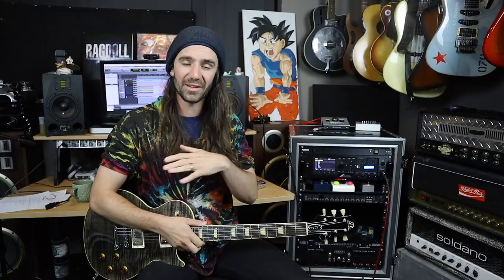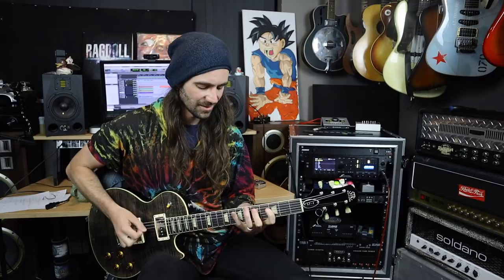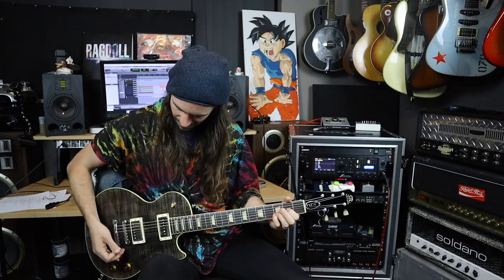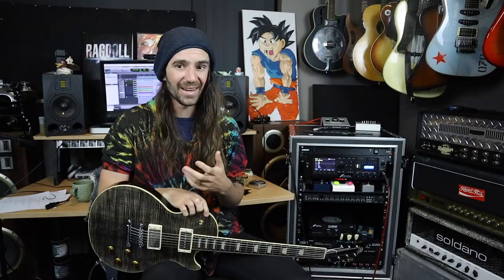Axe-Fx III - Atomica High Model - Ultimate Modded Marshall Tones